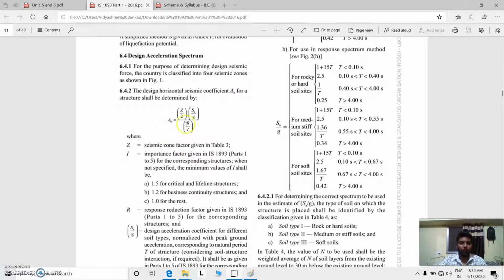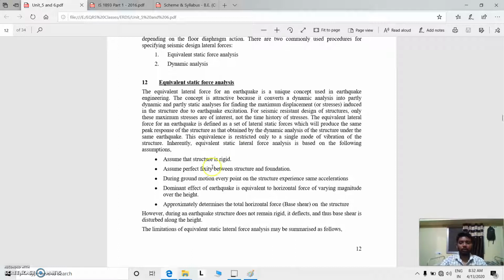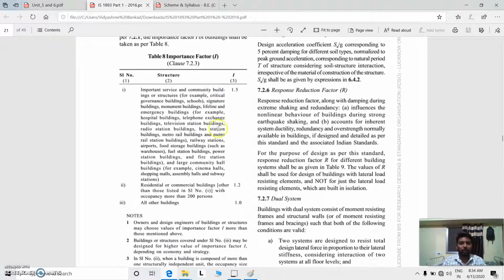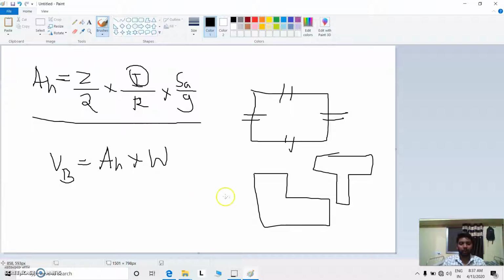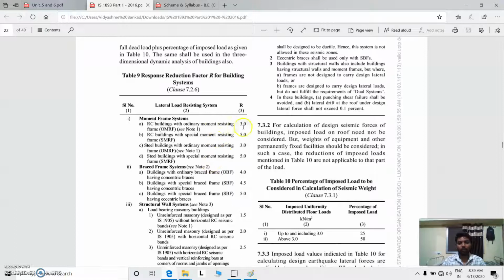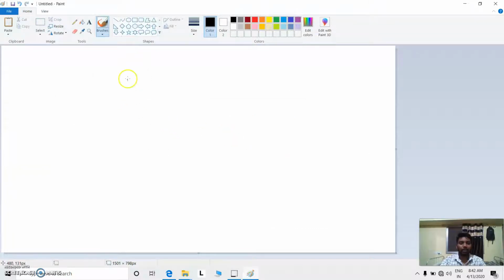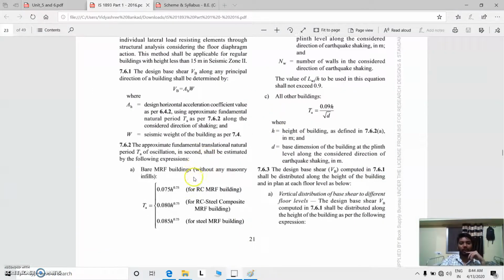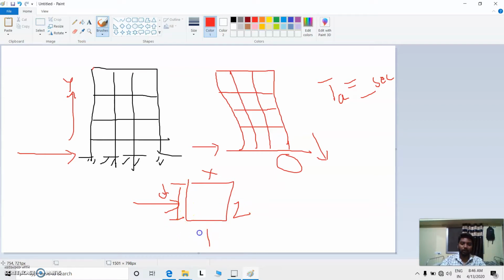EQRS Online Lecture 06